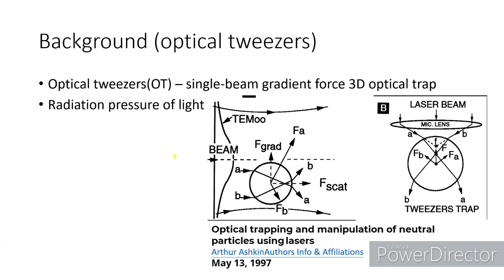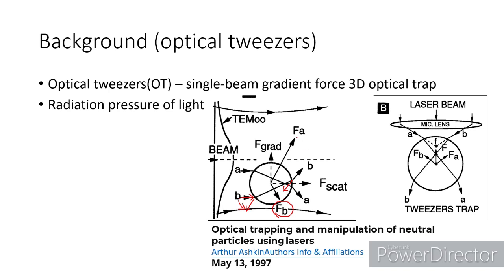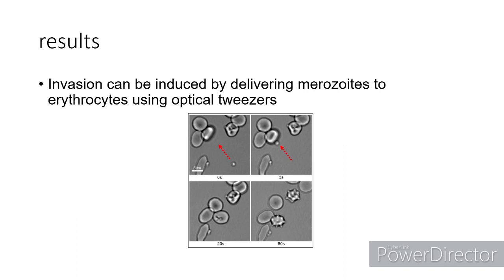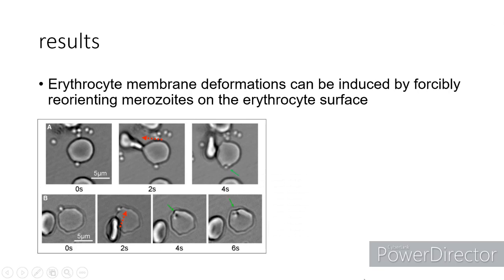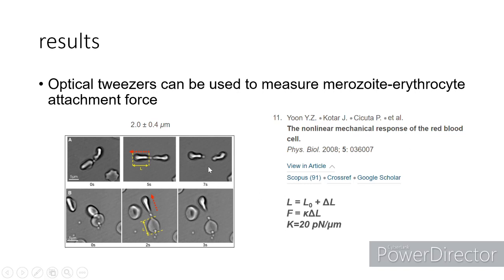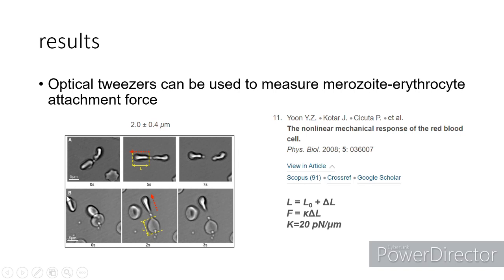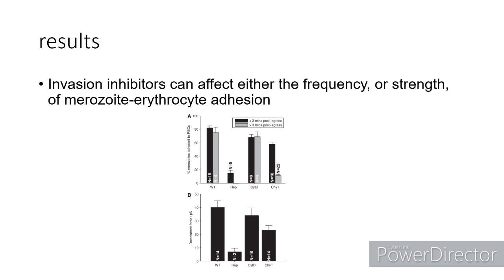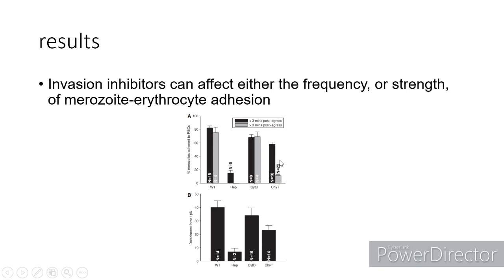Seminar_video_312264023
to introduce the article Quantitation of Malaria Parasite-Erythrocyte Cell-Cell Interactions Using Optical Tweezers